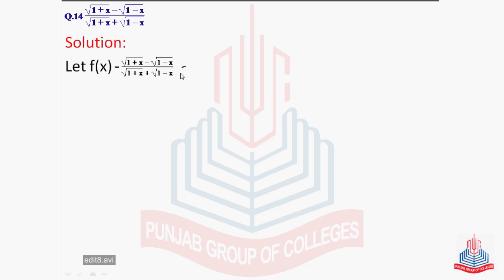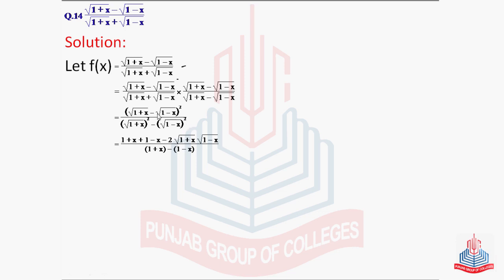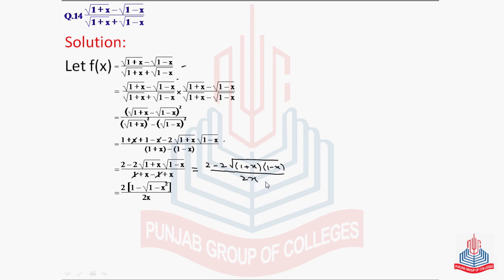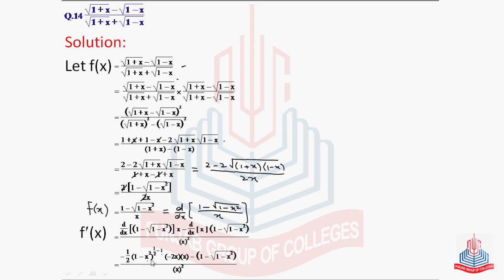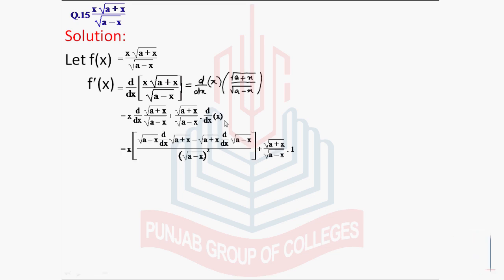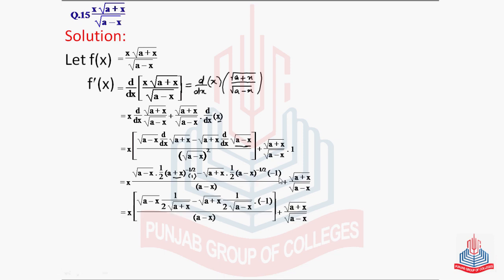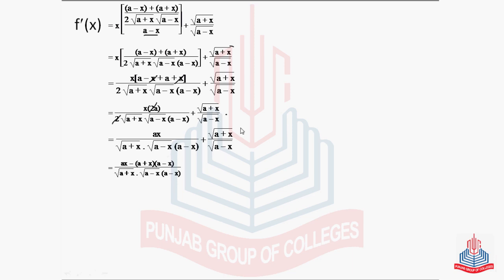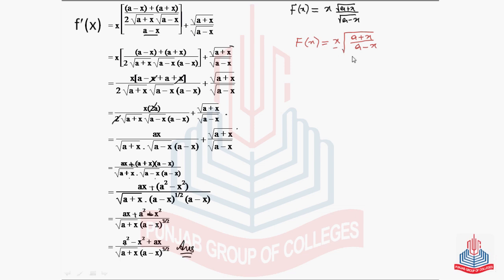Exercise No 2 3 Question No 14 & Question No 15 720p